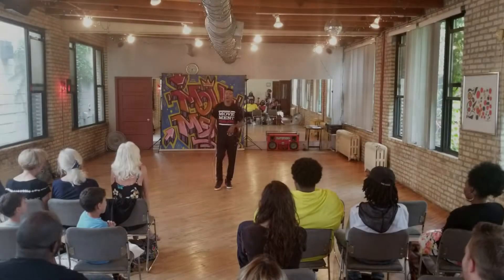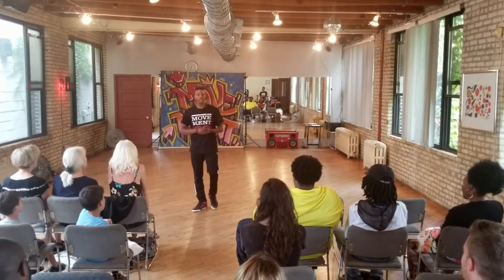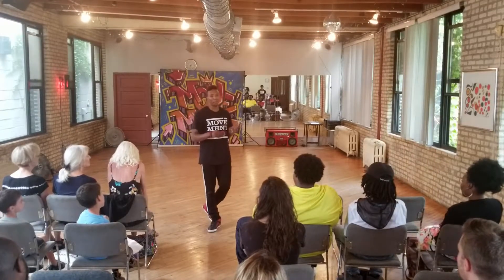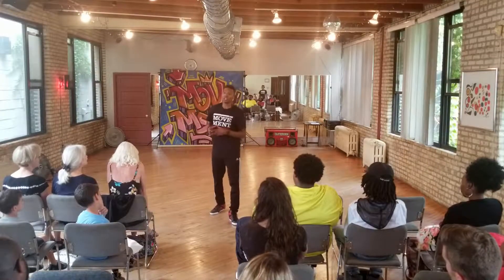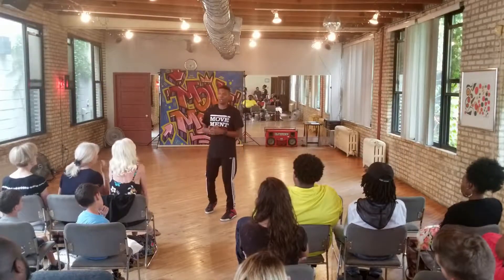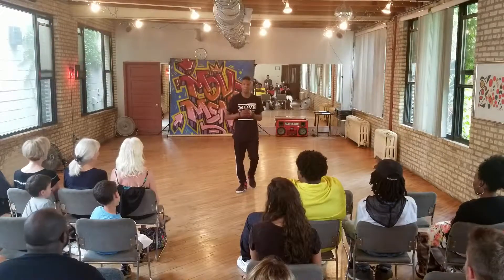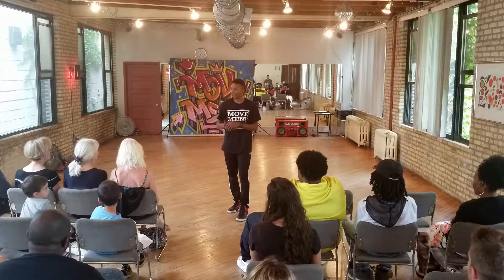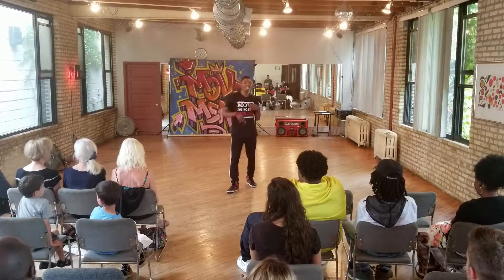MRDC Summer Showcase | 5. How to make your Break Dancing flow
Monte Rezell describes how break dancer flow and how MRDC trained during summer boot camp.